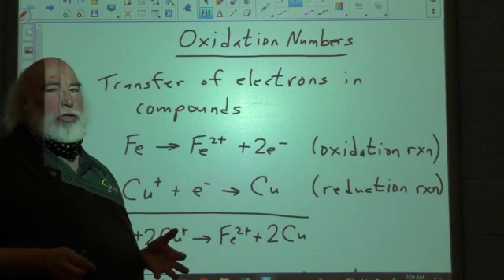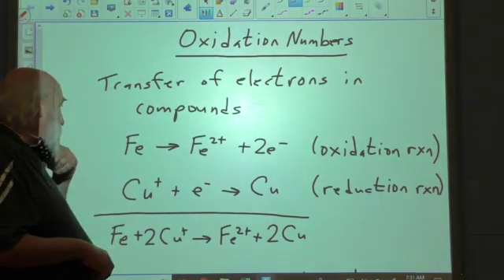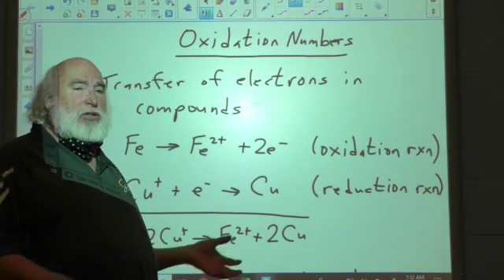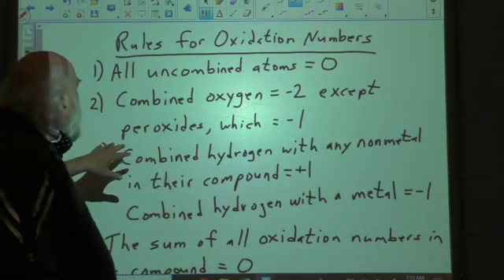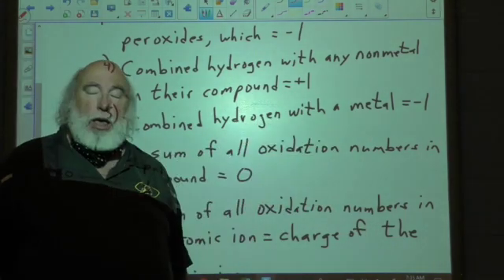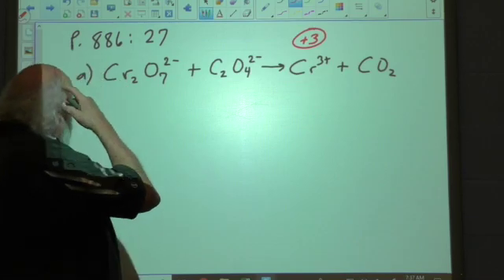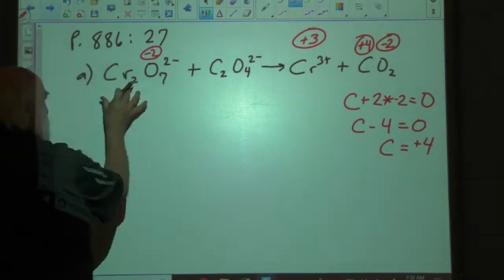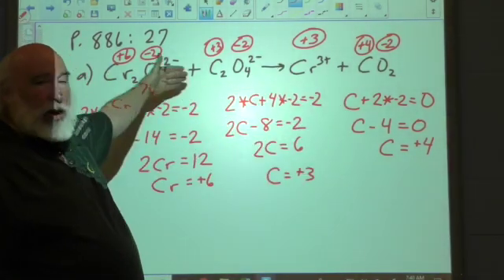Oxidation Numbers, Part 1 SD 480p